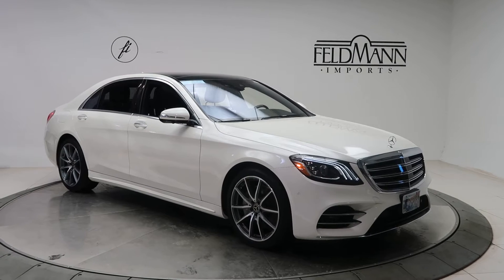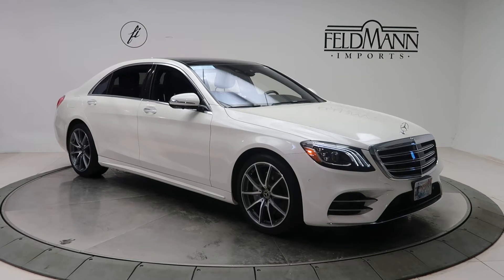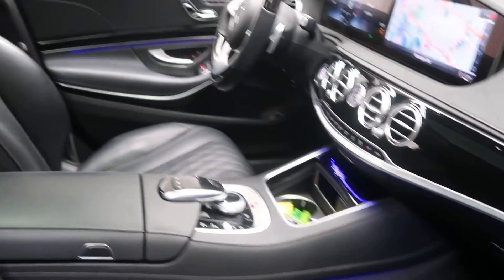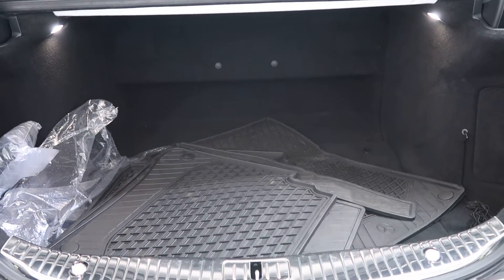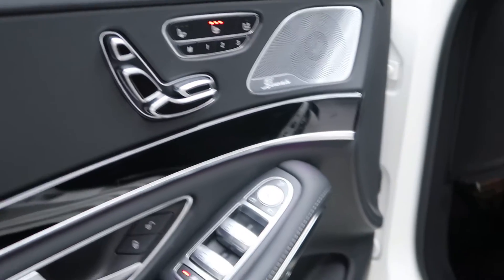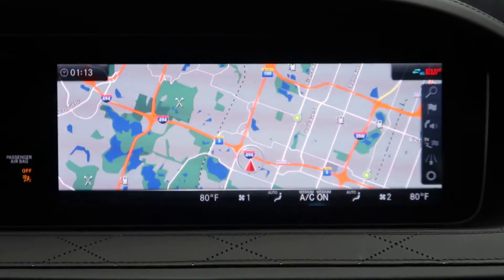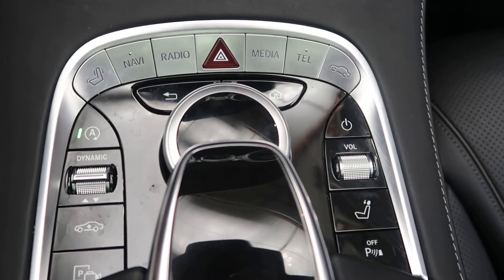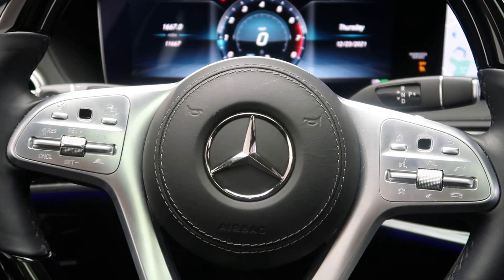2019 Mercedes-Benz S 560 4MATIC® - For Sale P14598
A vehicle walkaround review of the 2019 Mercedes-Benz S 560 4MATIC® now available for sale at Feldmann Imports in Bloomington, Minnesota. For more information including pricing and availability, please visit us